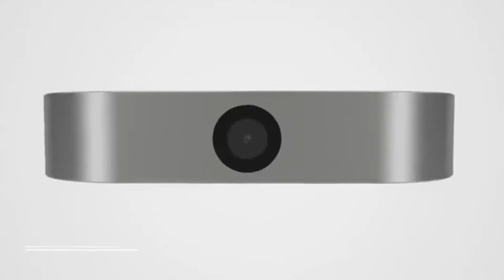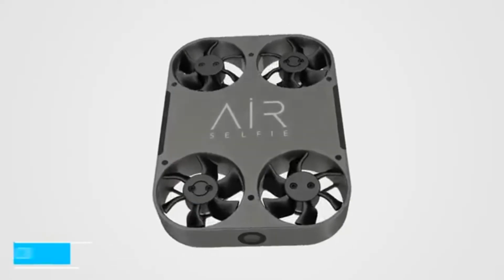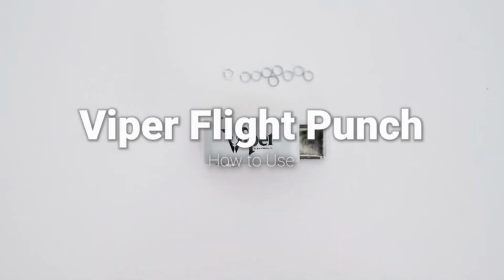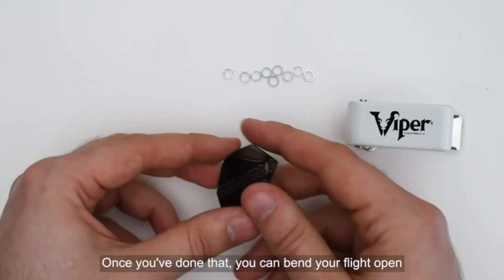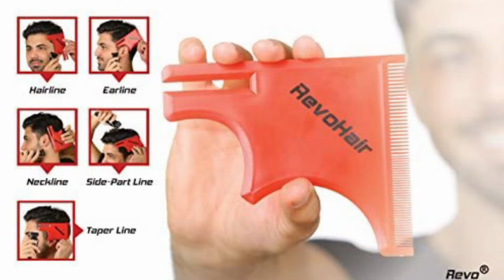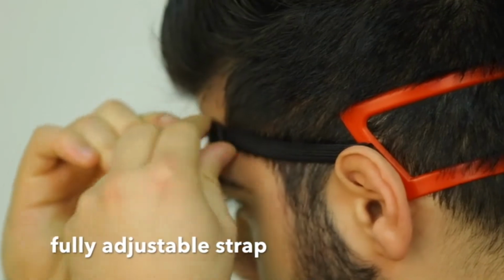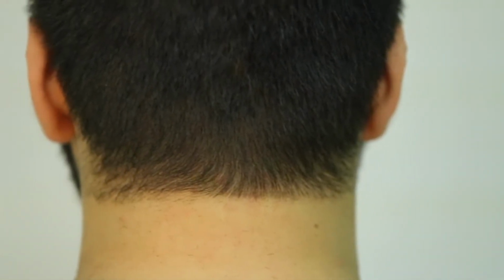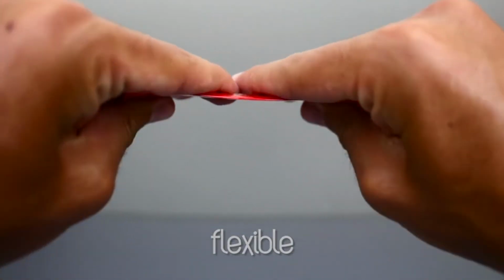New gadget |AirSelfie2 Flying Camera 2022 | punched flights 2022 | revo haircut tool| VIP super tech